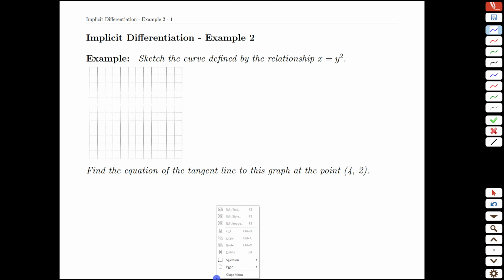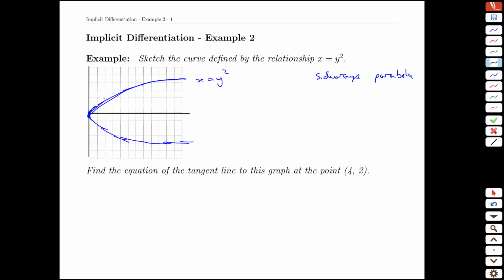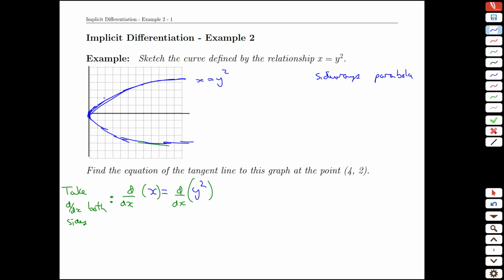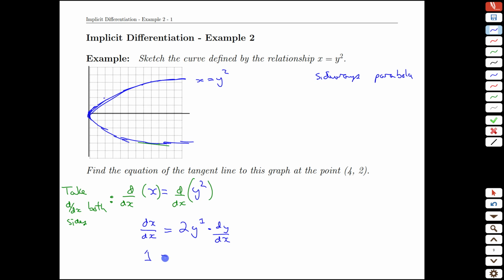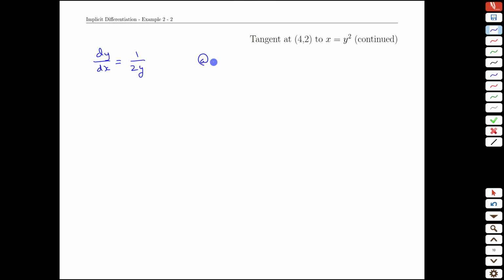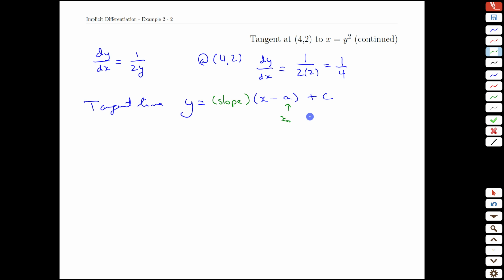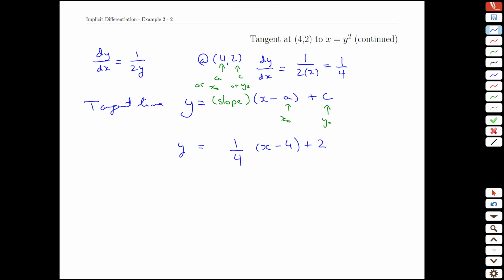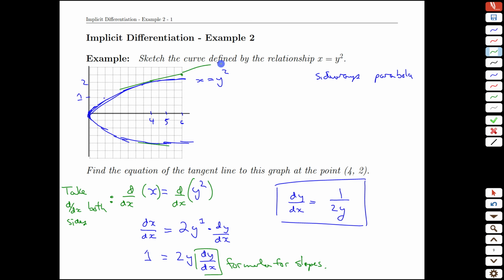Topic 5-3 Implicit Differentiation-Example 2